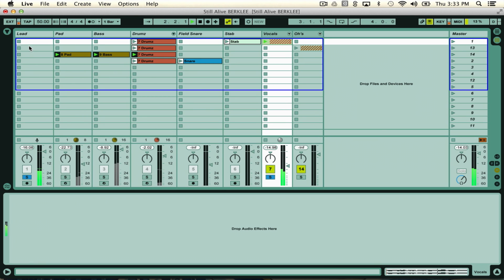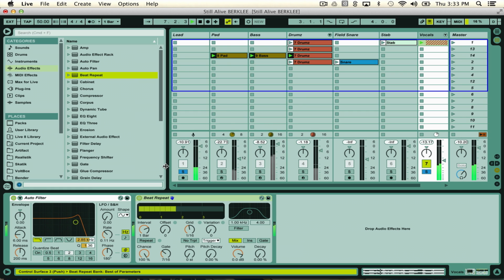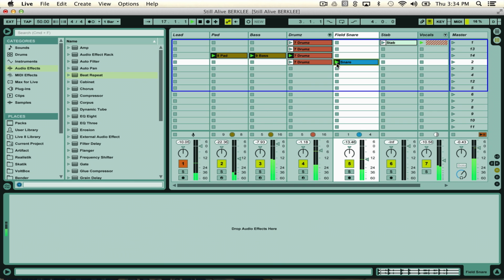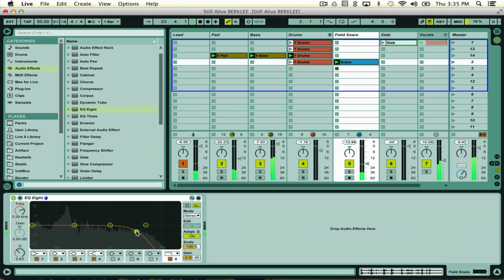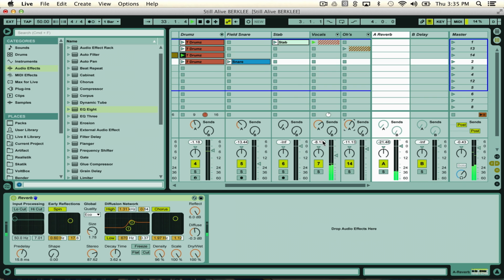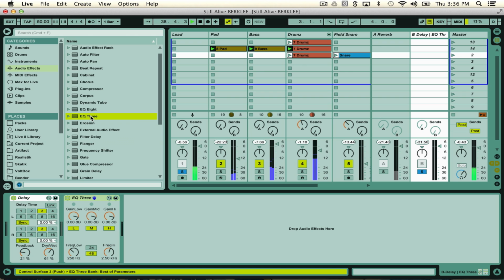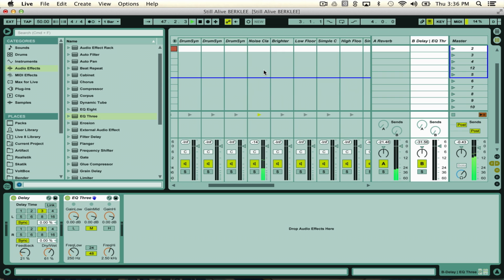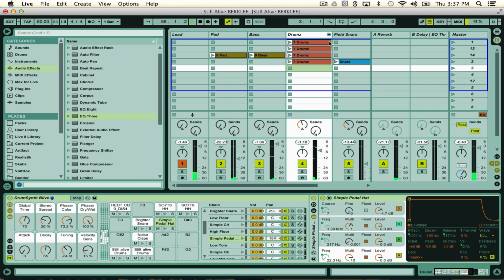Berklee Online Ableton Coursera Course Promo: Quick Mix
In this segment, you’ll see a very quick mix go down which brings life and dimension to the songs different elements. Watch Erin carve out the sound of the delayed lead vocal using Lives EQ3 as well as some other vocal production tips and tricks.

Erin Barra
is an Associate Professor at the Berklee College of Music, and Berklee Online instructor for Producing Music with Ableton Live
on Coursera, starting February 1st, 2015.
This is the third video in a 4-part weekly series, and you can download Erin's finished Live session at Blend